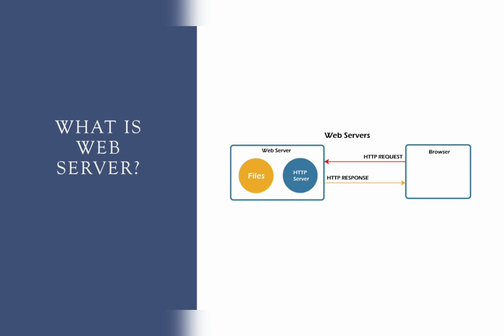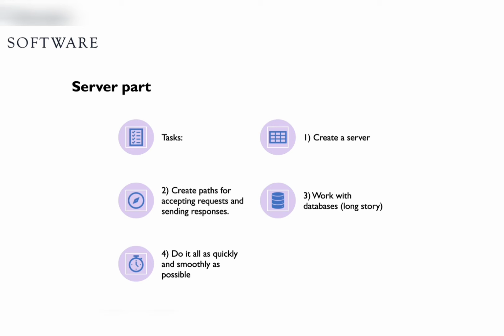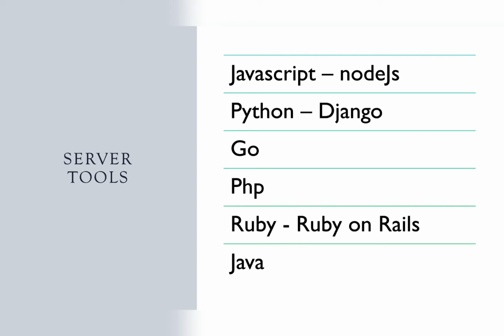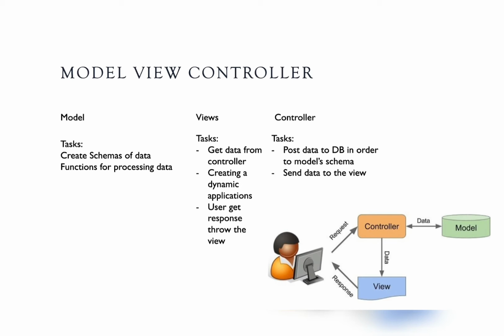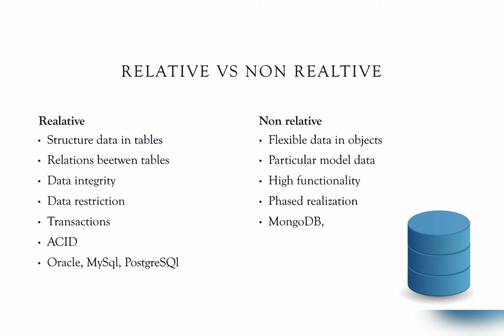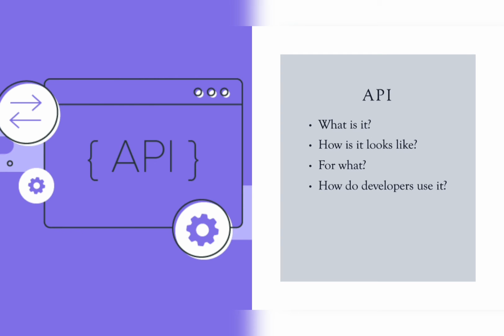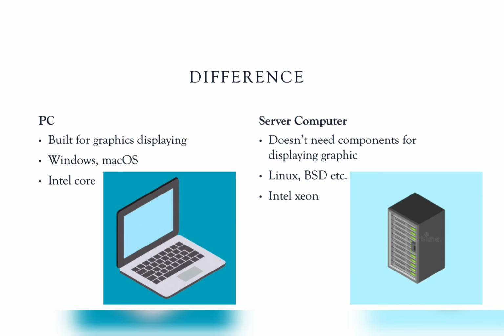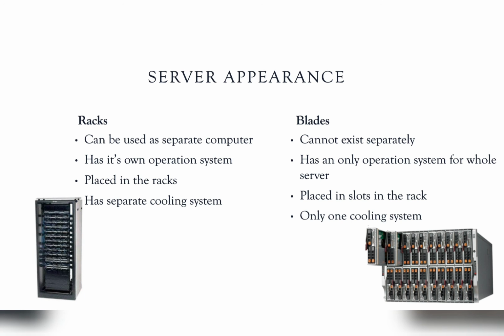Server Side of web applications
Research for IT essentials